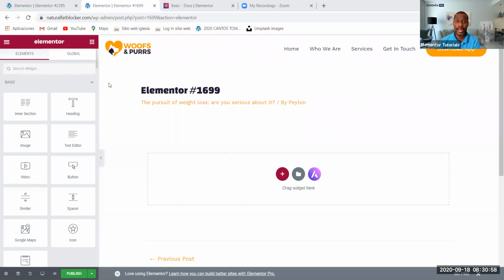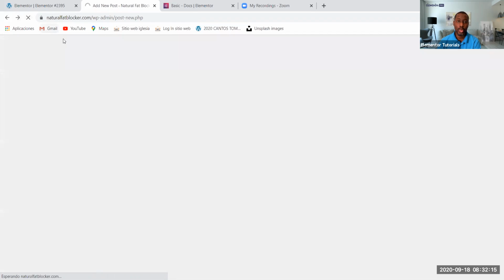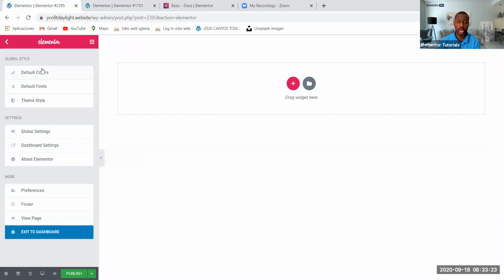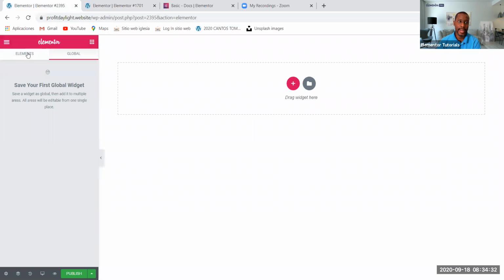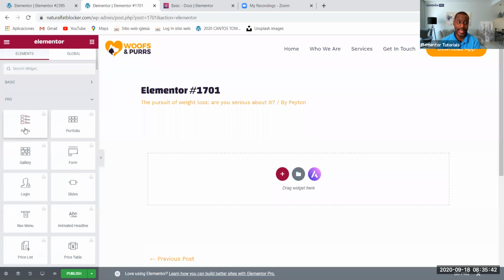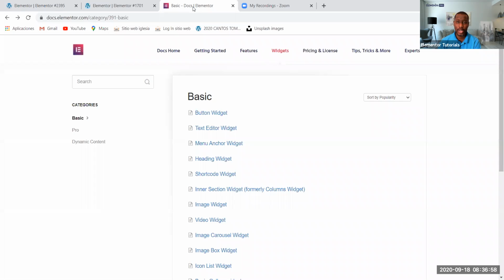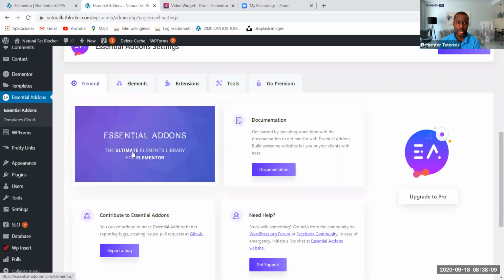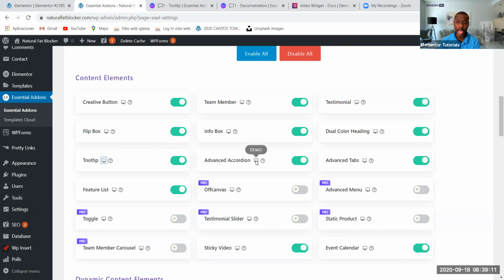How The Dial Pad Menu In Elementor Works? 🚤 (Nav Menu Elementor)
Whenever you want to add elements to the page builder, just touch the dial pad menu, which is part of Elementor nav menu.

By going to the dial pad menu you can also access add-ons you may have installed, such as the Essential Addons.

There are two tabs under the dial pad: Elements and Global.

The elements would be under the Elements tab, while with the global widget feature you can save a widget as global, then add it to multiple areas. All areas will be editable from one single place.